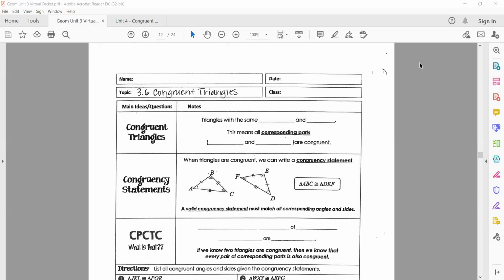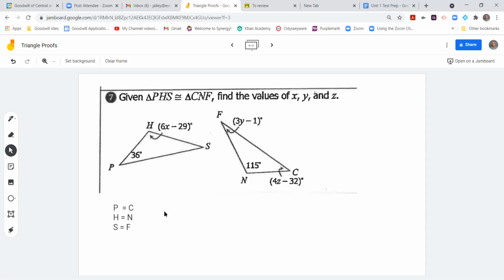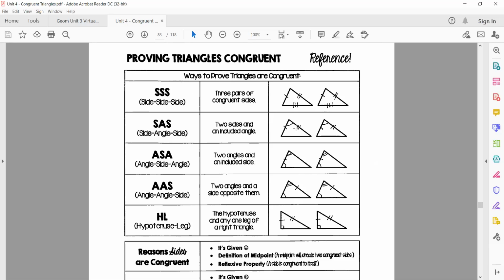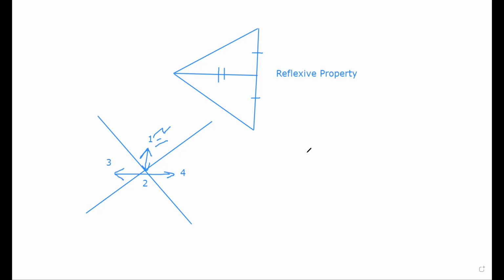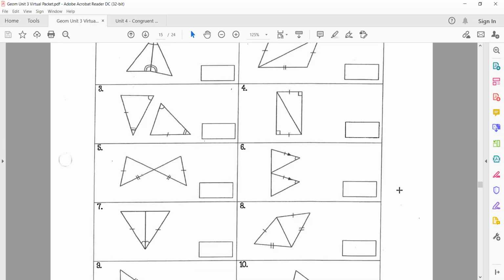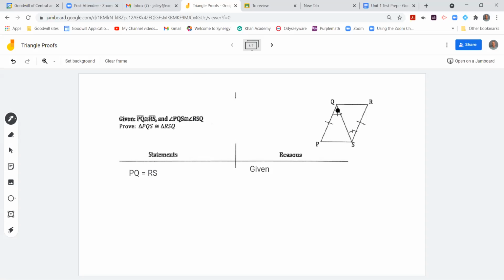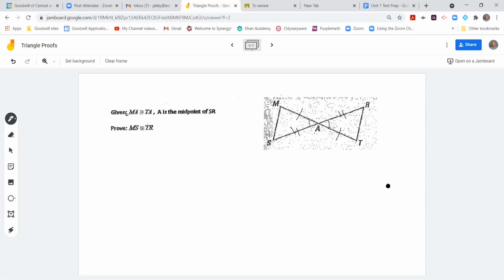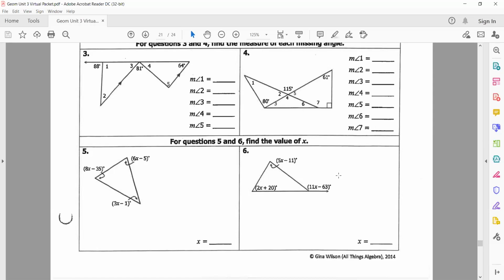Day 8 Geometry zoom class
Triangle congruency proofs